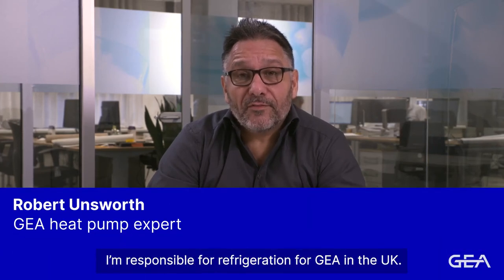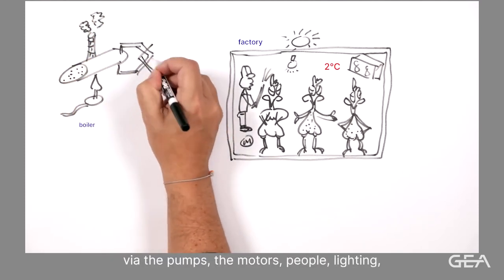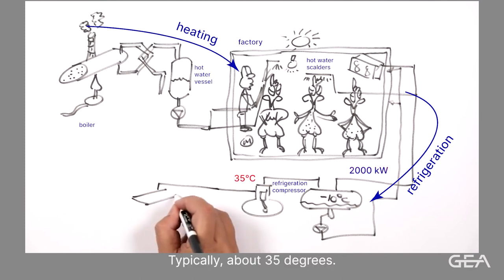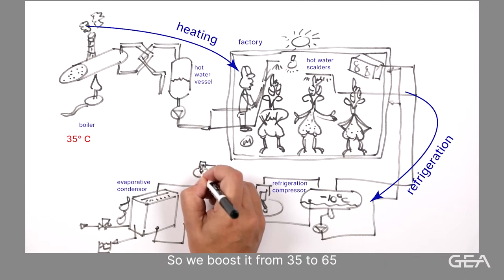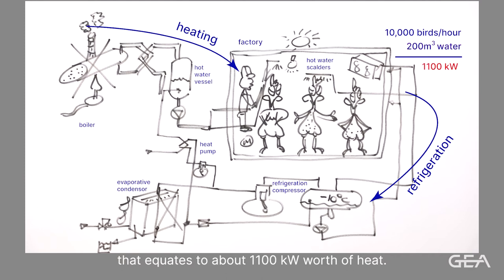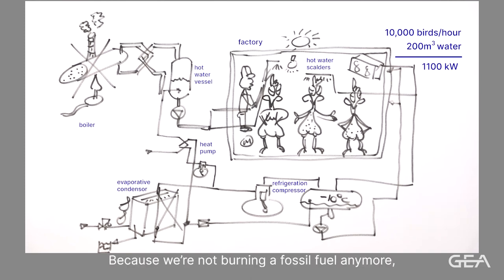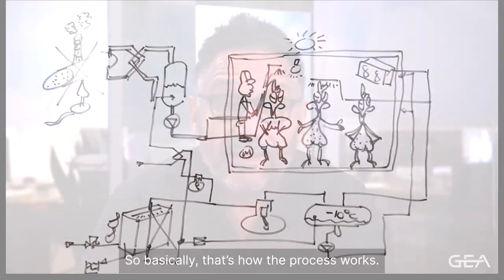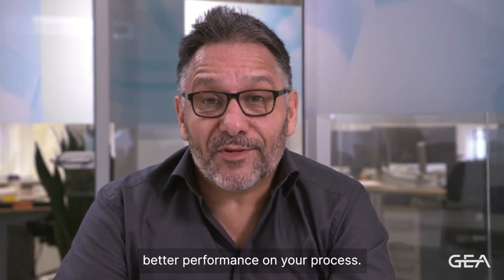How heat pumps work in food processes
Want to know how a GEA heat pump makes your food production process
sustainable? Watch this video and let our heat expert Robert Unsworth explain
it to you.